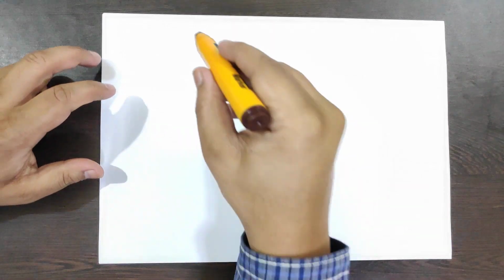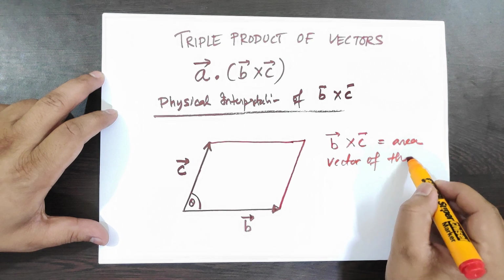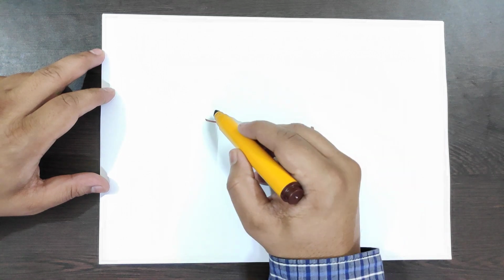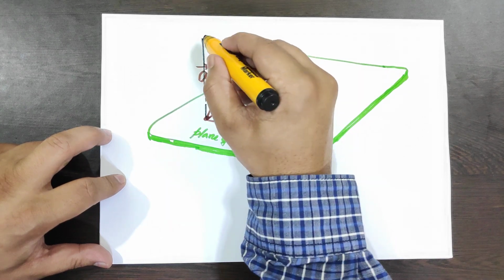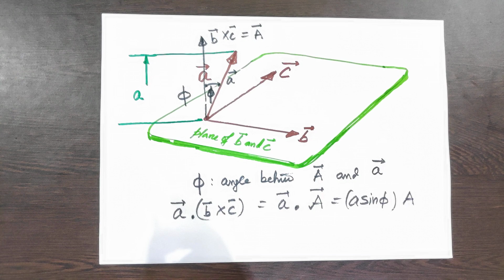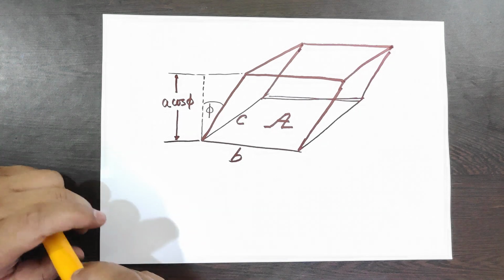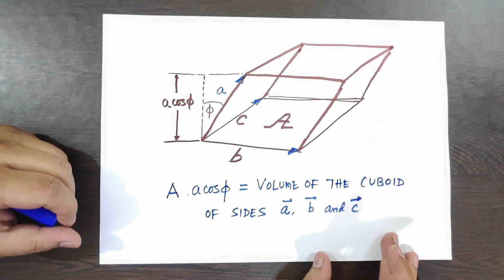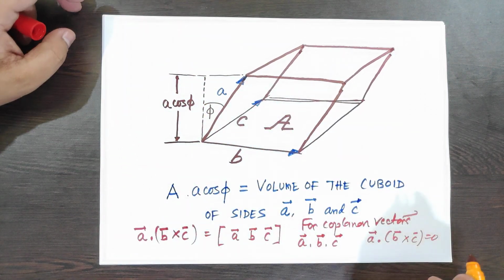Vectors-10 | Triple Product of Vectors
Vector triple product and it's physical interpretation